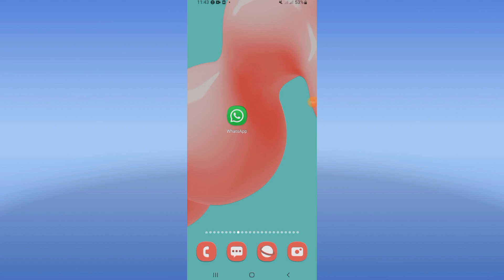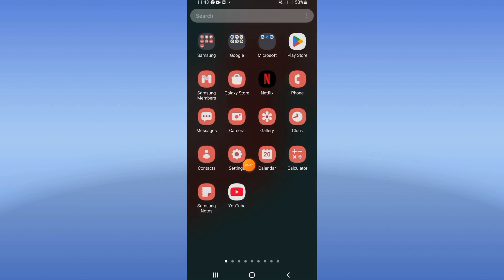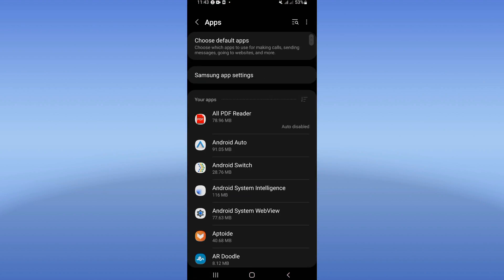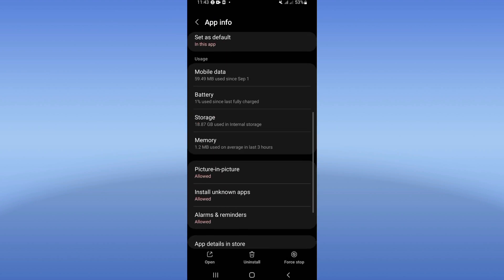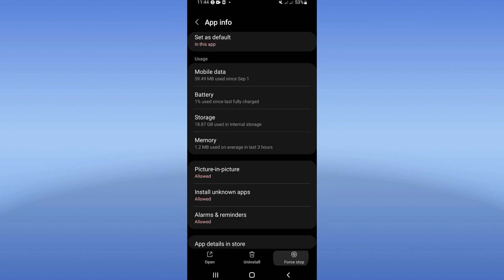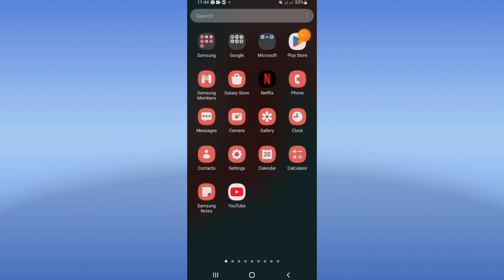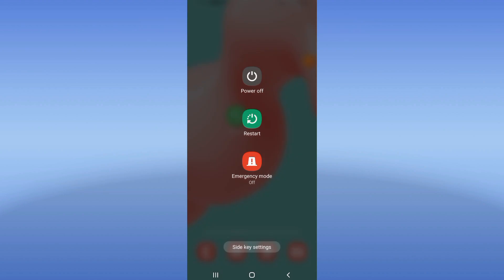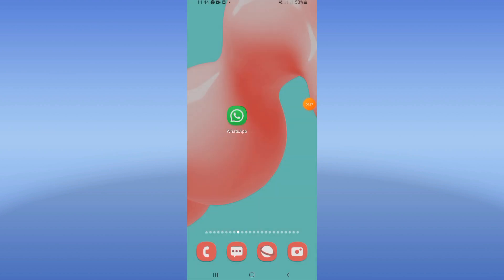How To Fix Login Error On Whatsapp App 2024